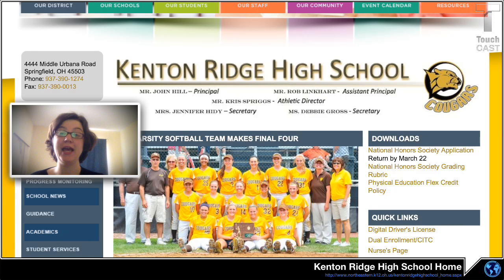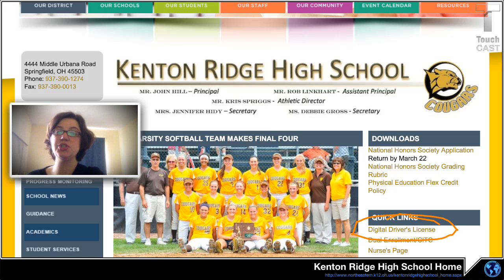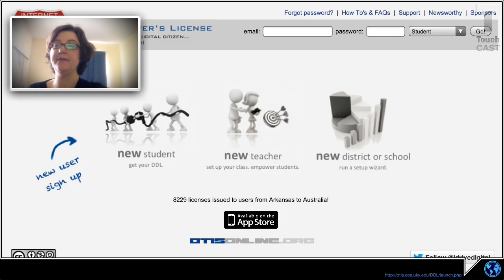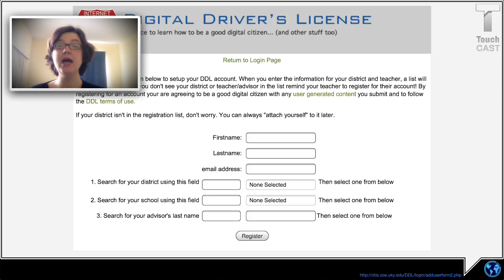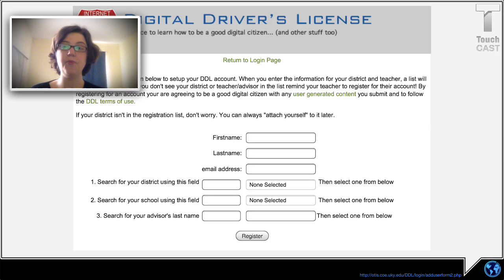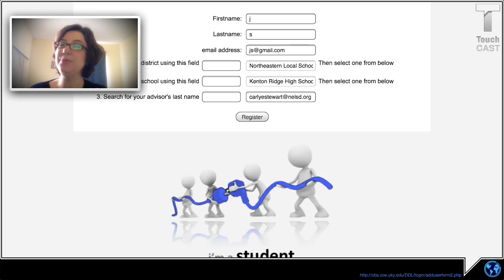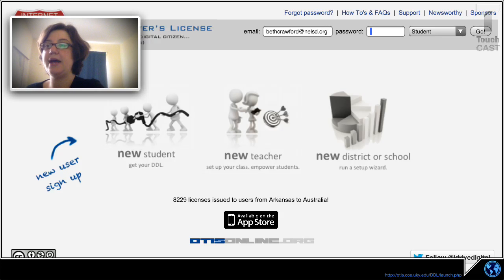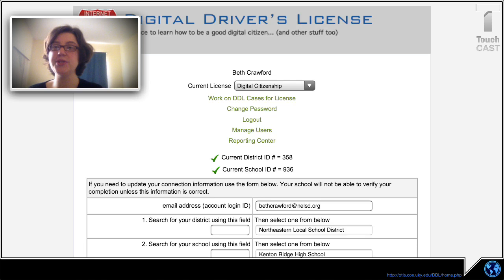Digital Driver's License